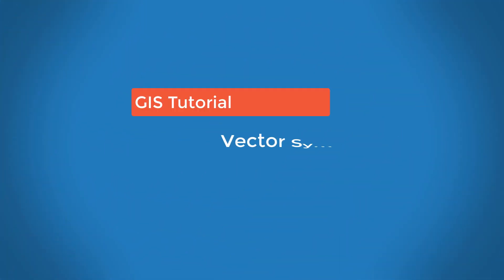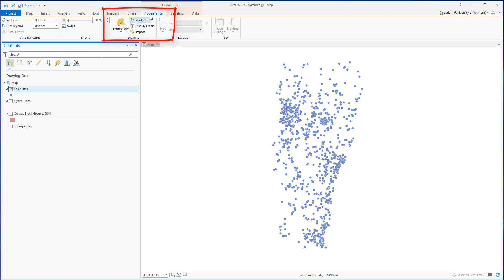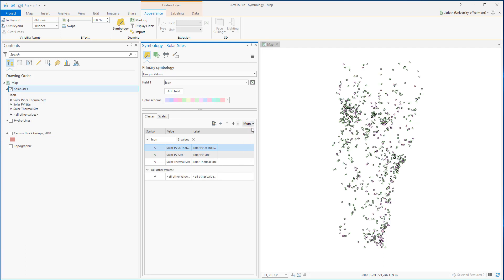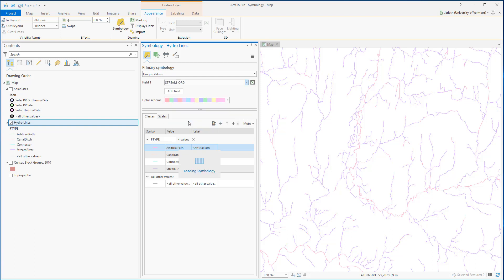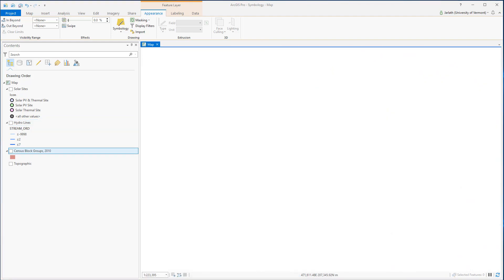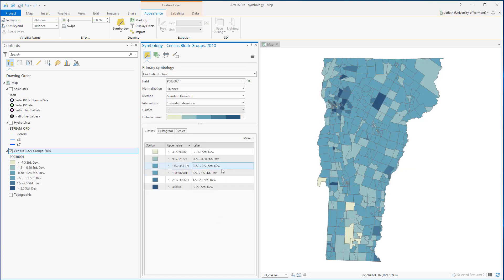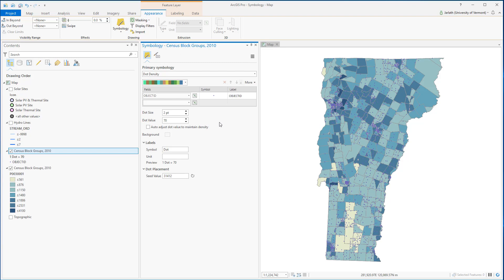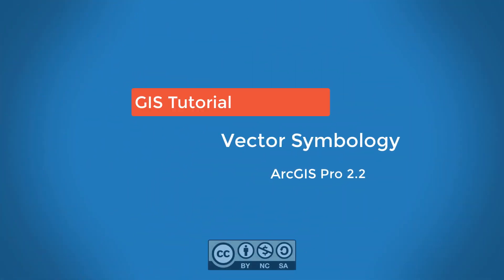Vector Symbology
This video shows how to symbolize vector data in ArcGIS Pro.